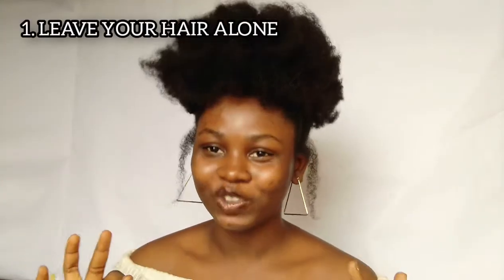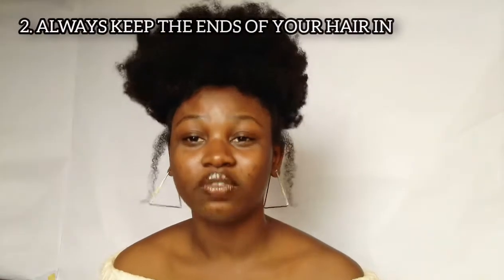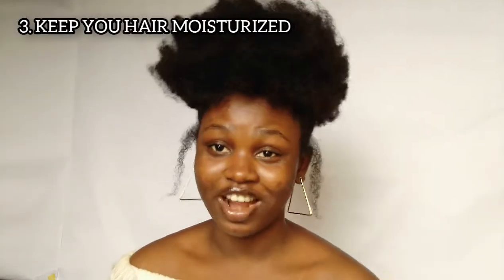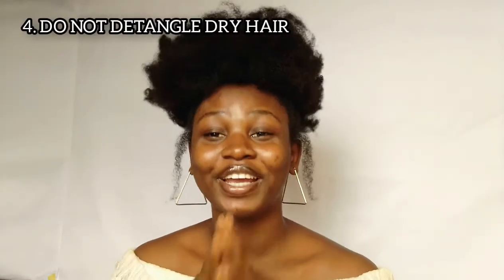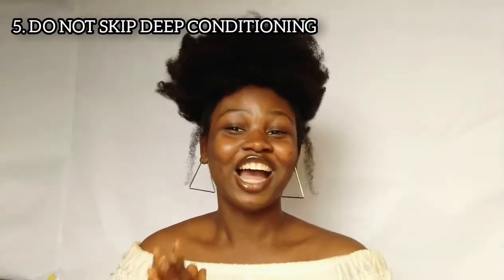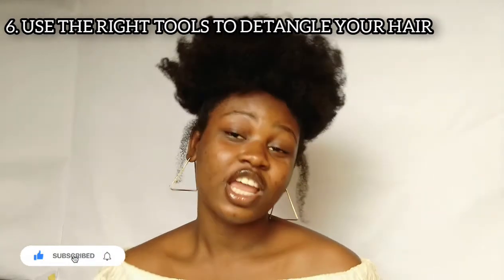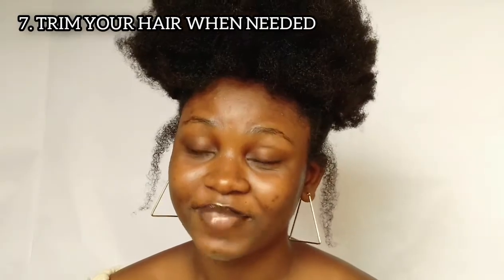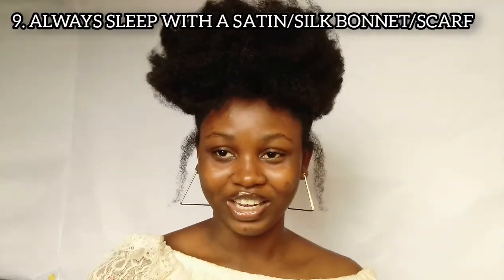HOW TO GROW YOUR NATURAL HAIR LONG😲| MY TOP TEN HAIR GROWTH TIPS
Finally, the long awaited video. I was so excited to be able to film this video for you guys. I really hope it was helpful to you. Please leave a comment for me🤗. I want to know how you feel about this video 😊.

WHY BLACK WOMEN CAN'T GROW LONG HAIR BUT WHITE WOMEN CAN| HERE'S WHAT'S REALLY GOING ON 😱:

Liking this video helps the channel by making YouTube share the video to others. So please don't leave without dropping a like😊.